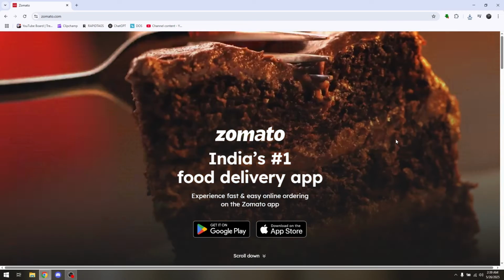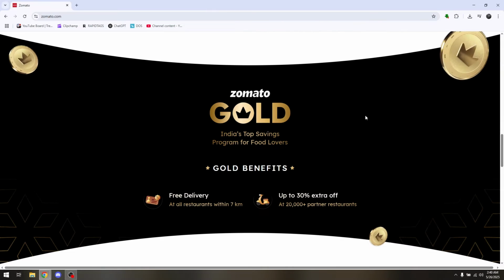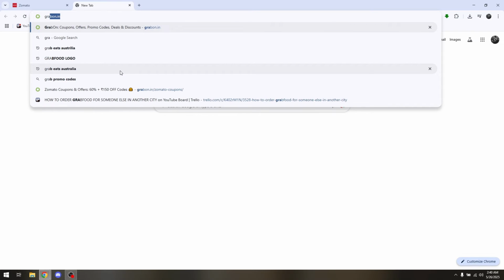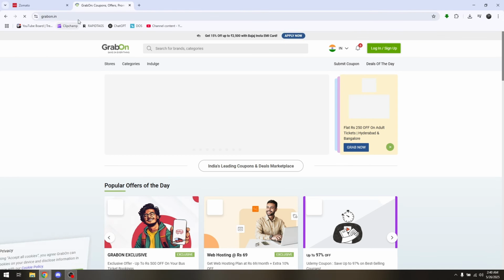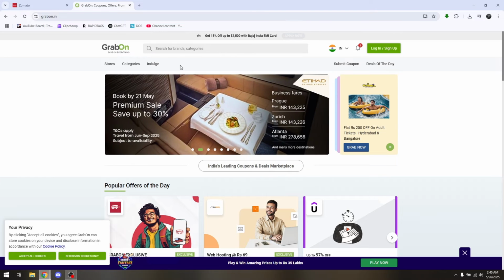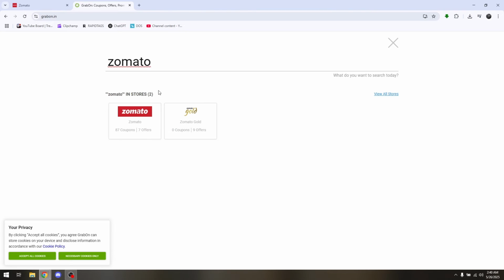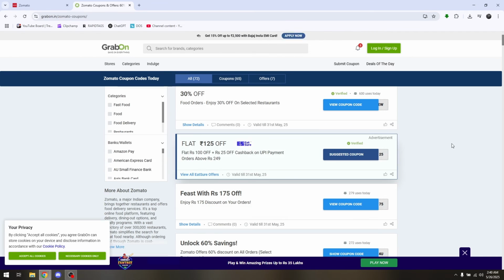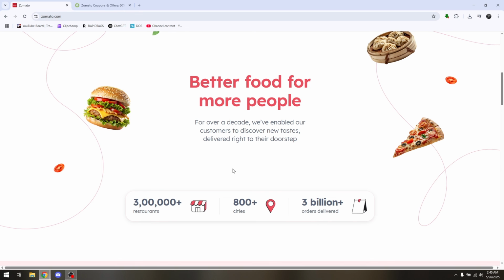HOW TO CLAIM COUPON CODE IN ZOMATO 2026! (FULL GUIDE)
In this video, I am going to show you how to claim a coupon code in Zomato.
Save money on food orders by applying Zomato coupon codes correctly.
I will show you exactly where to enter your code for discounts.
Works for both Android and iOS Zomato apps.